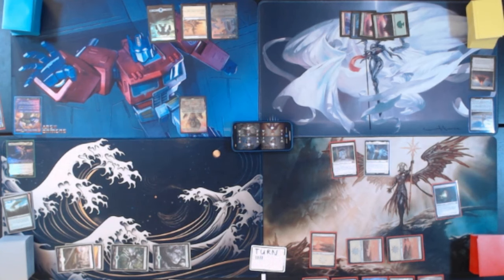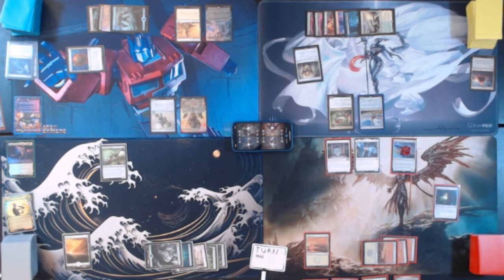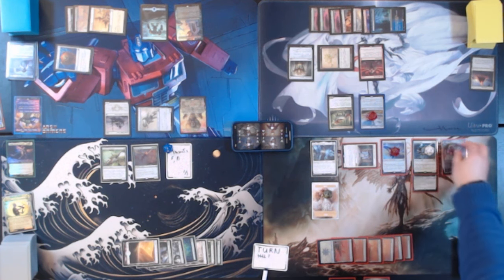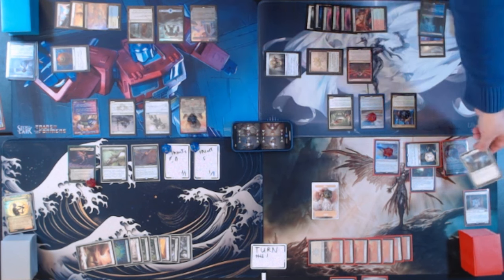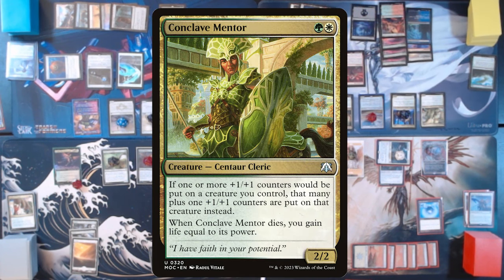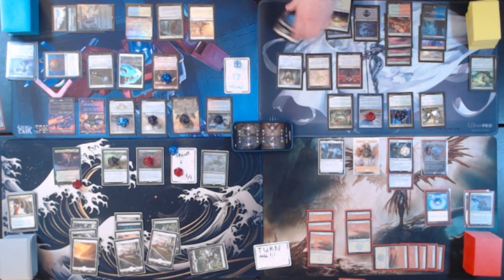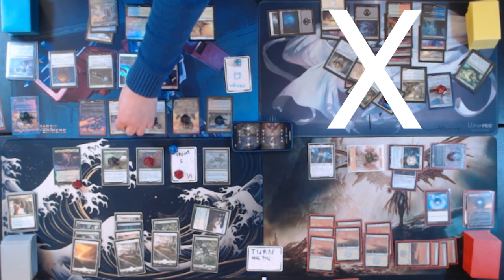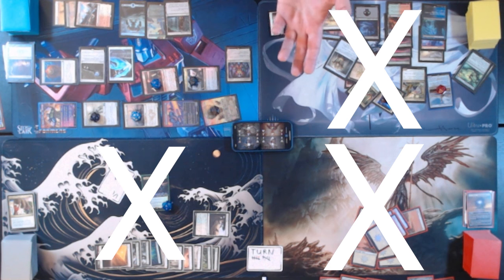Roll Out! The Unskilled Commander: Ep 90! MTG EDH Commander Gameplay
Match 3 of